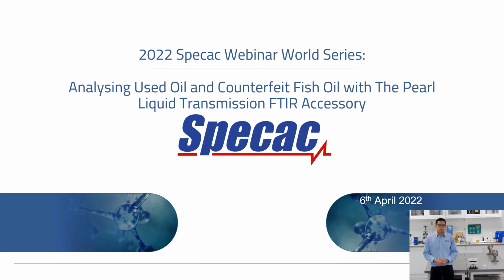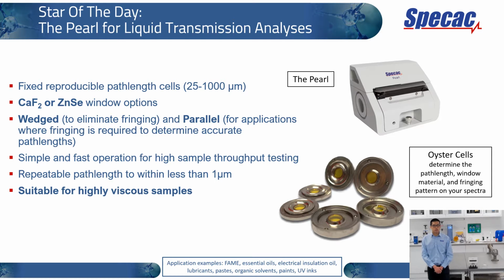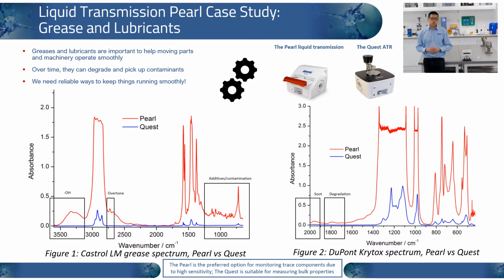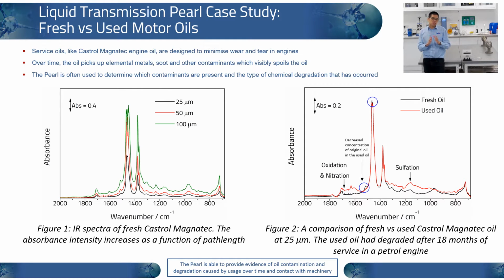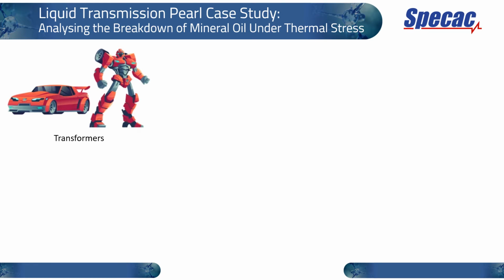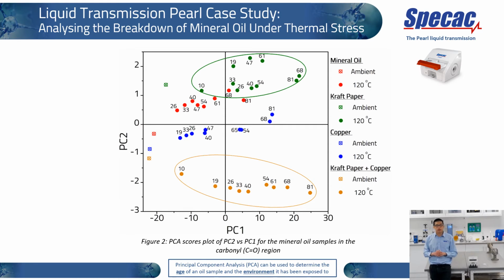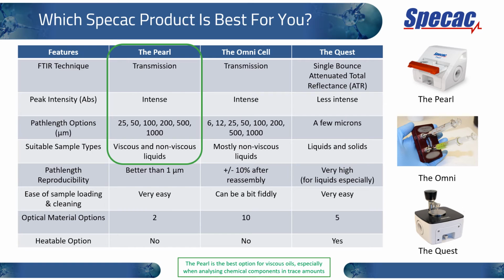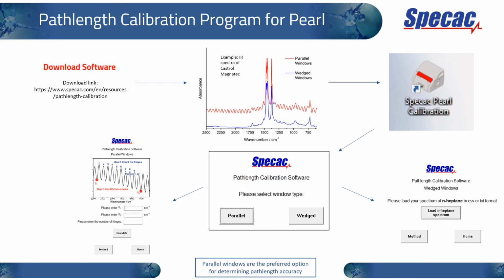Webinar Series: Pearl for Used Oil Analysis and Counterfeit Fish Oil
Edmund Lo takes us through analysis of used oils and counterfeit products using the Pearl liquid transmission accessory.